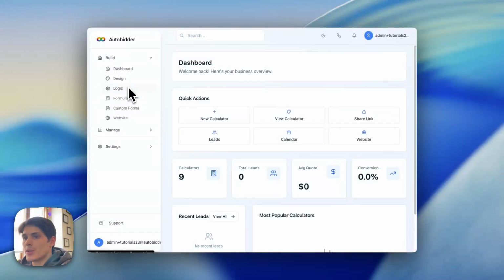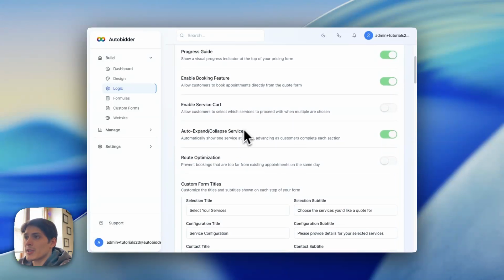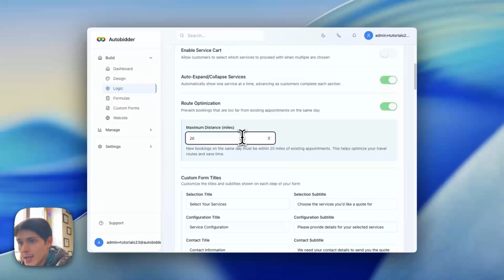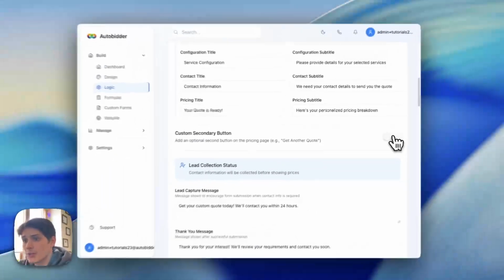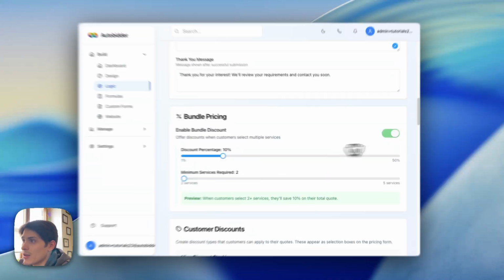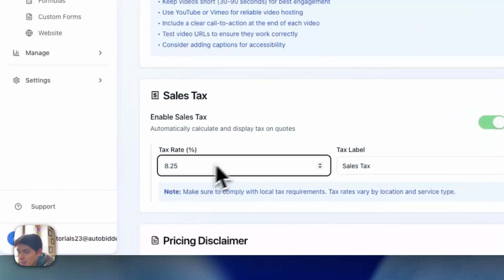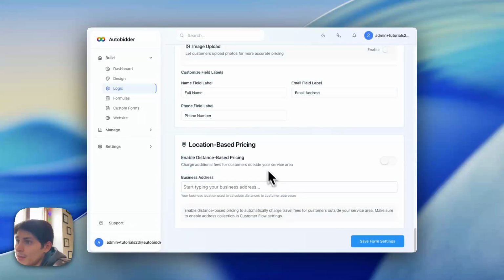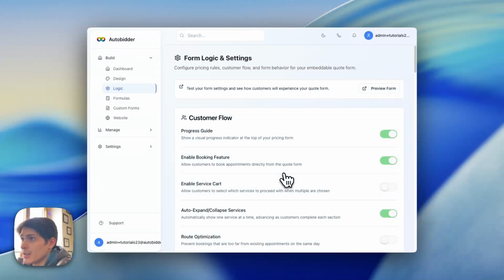Step 2: Setting Up Form Logic